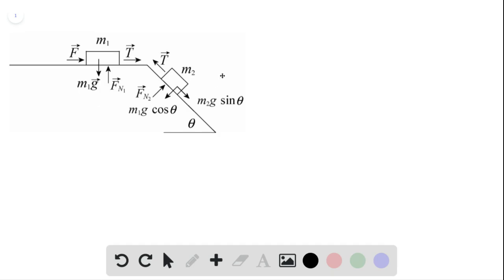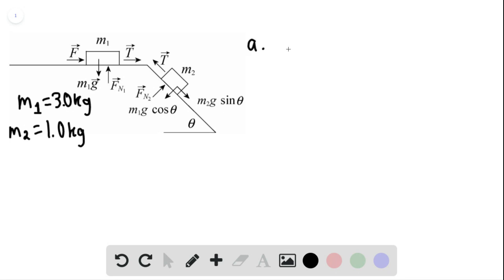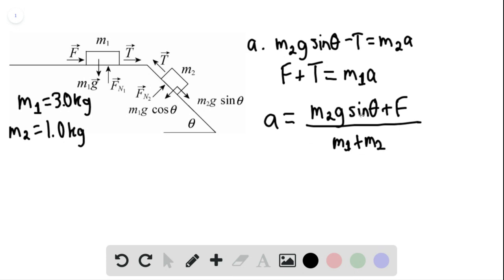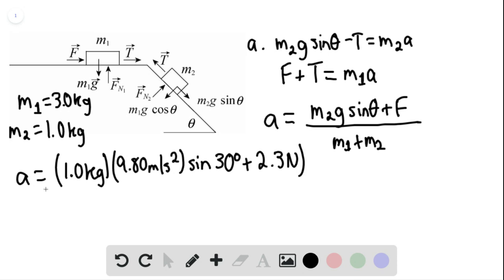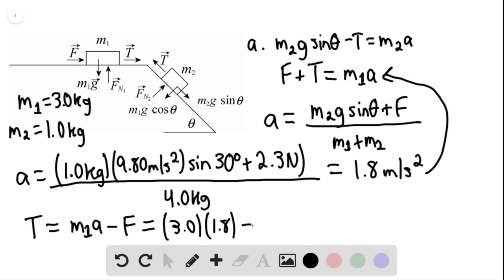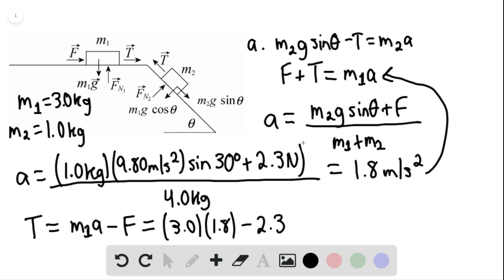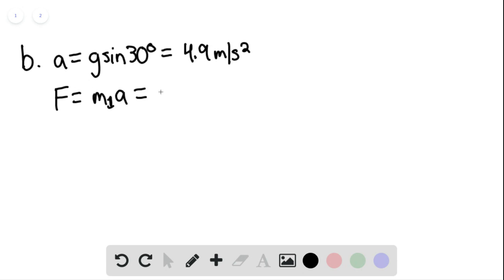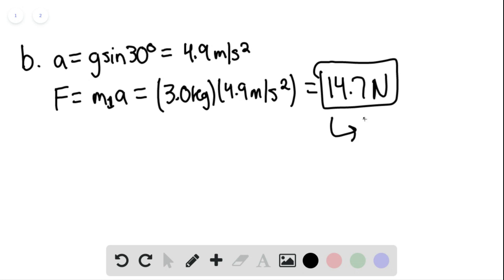Figure shows a box of mass on a frictionless plane inclined at angle It is connected by a cord of ne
Figure shows a box of mass on a frictionless plane inclined at angle It is connected by a cord of negligible mass to a box of mass on a horizontal frictionless surface. The pulley is frictionless and massless. (a) If the magnitude of horizontal force is what is the tension in the connecting cord? (b) What is the largest value the magnitude of may have without the cord becoming slack?